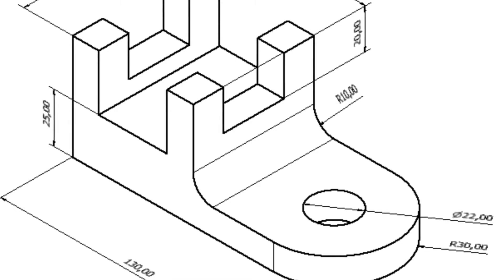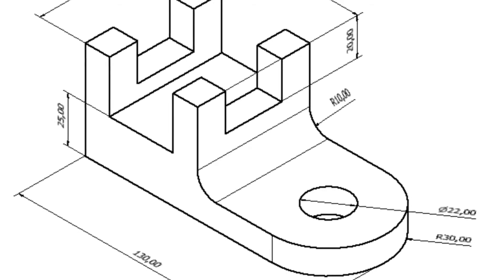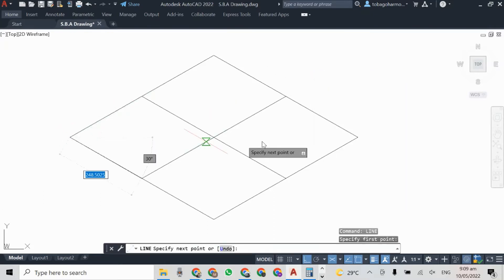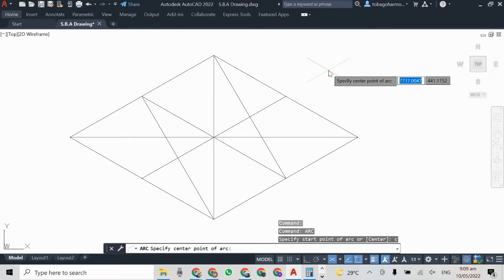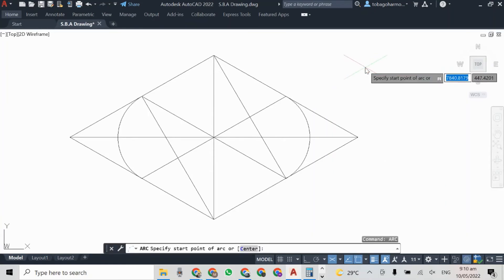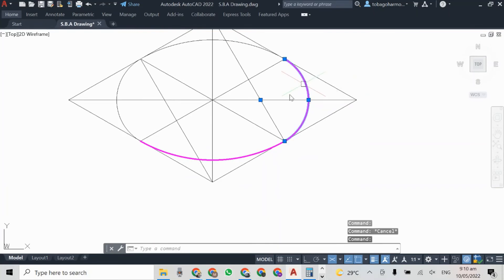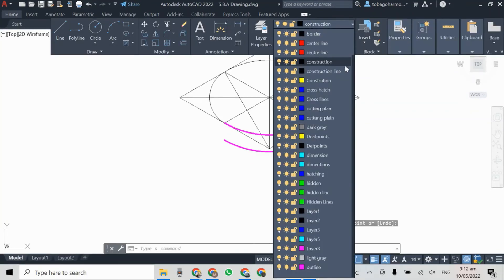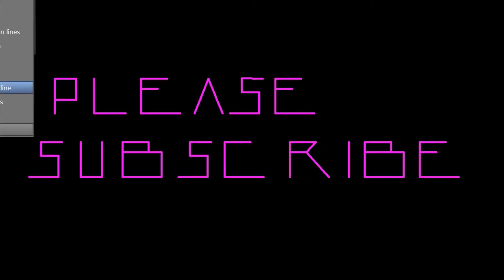How To: Draw an Isometric Curve Laying Flat; Using Ordinate Method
My students have been tasked with drawing the isometric object in the thumb nail. They were having some difficulties drawing the isometric curve, so this is my demonstration.

0:00 - 0:05 Notice
0:06 - 0:39 Intro
0:44 - 2:31 Drawing the Circle
2:40 - 2:43 Changing the Layer
2:43 - 3:50 Trimming and Wrapping up